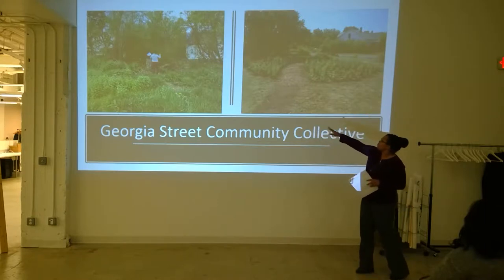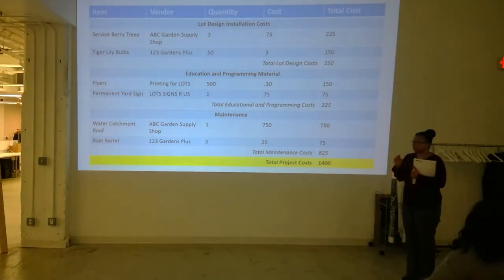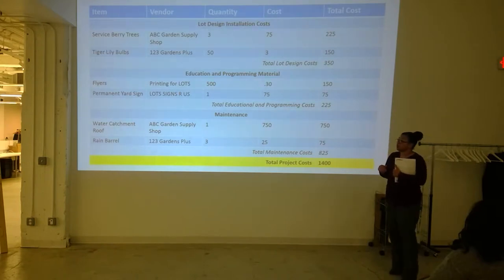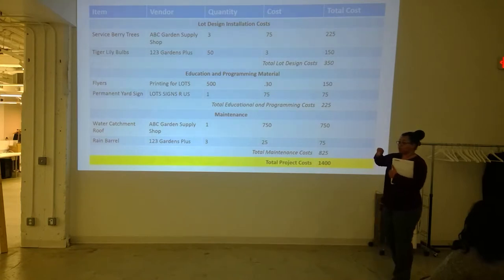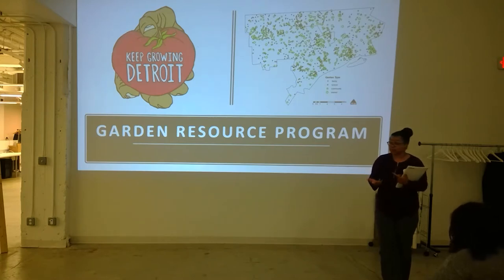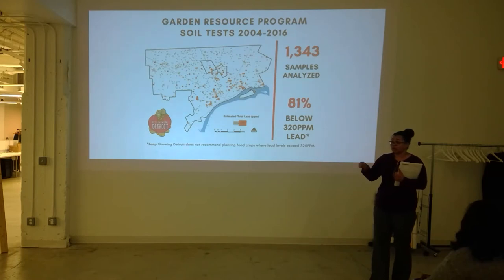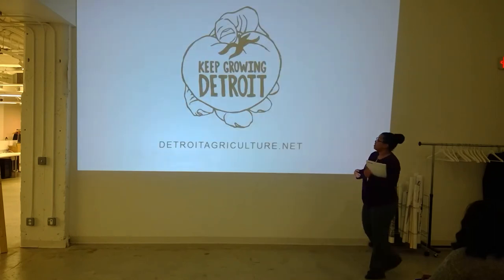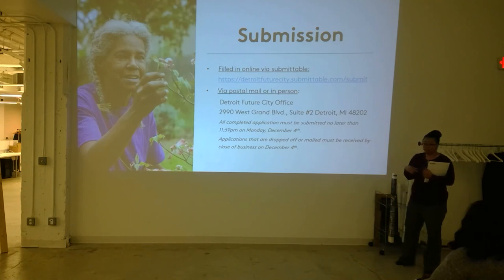Detroit Future City shares how to setup your Working with Lots budget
Are you wondering how to setup your budget? Or maybe want to know what resources are available  to you through Keep Growing Detroit. Shari breaks it all down for you in this section.